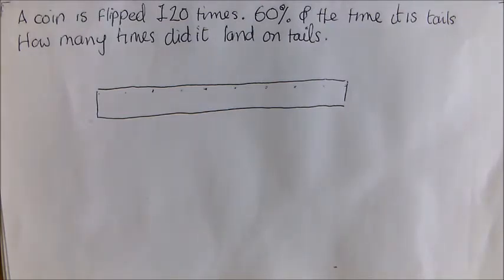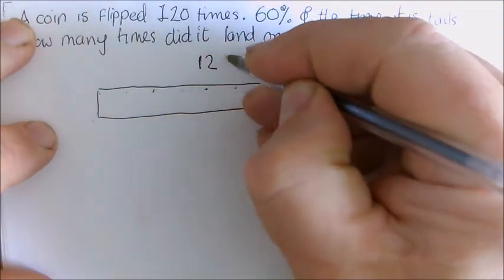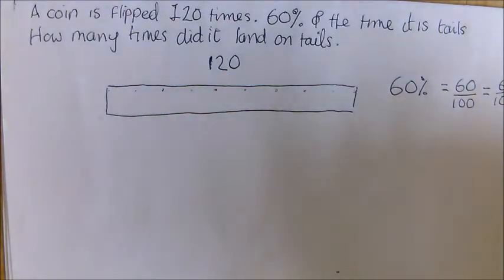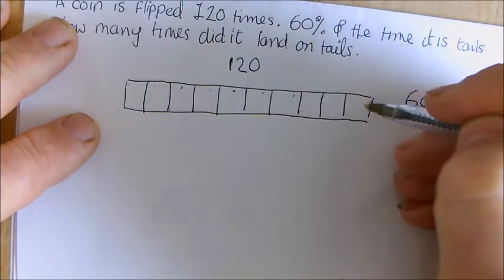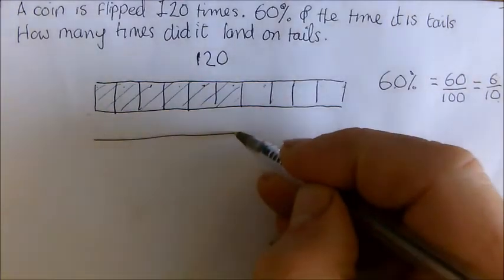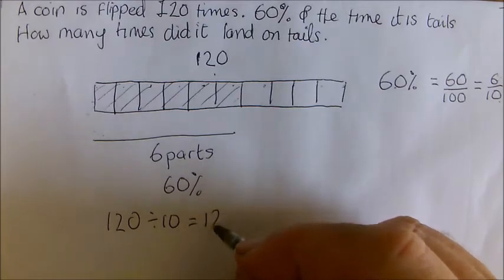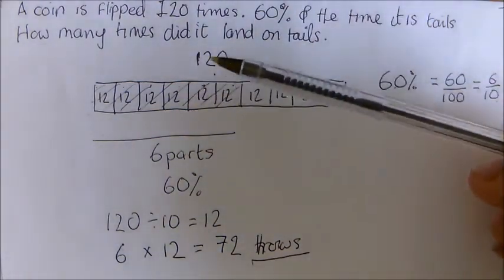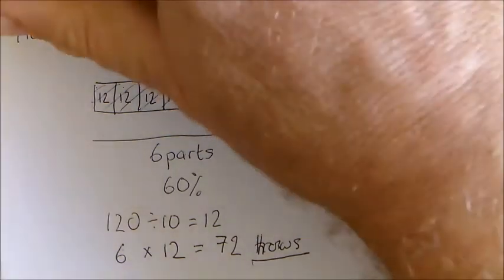Bar method for percentage of a quantity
This models how to use the bar method to find a percentage of a given quantity.